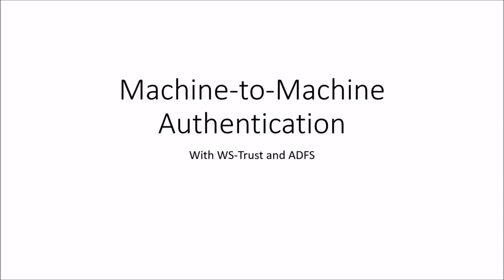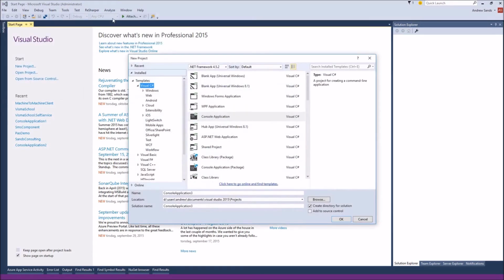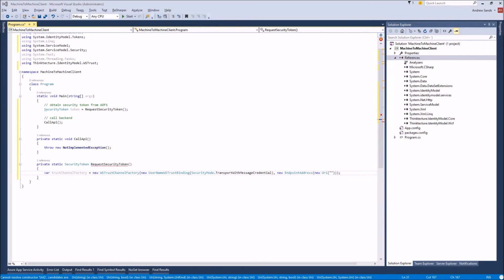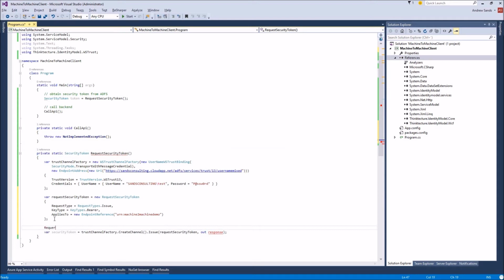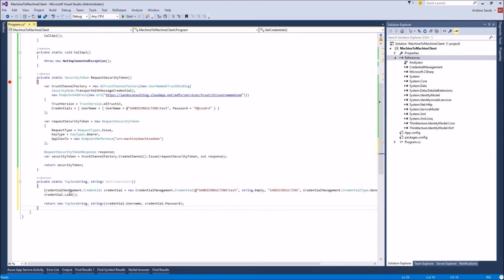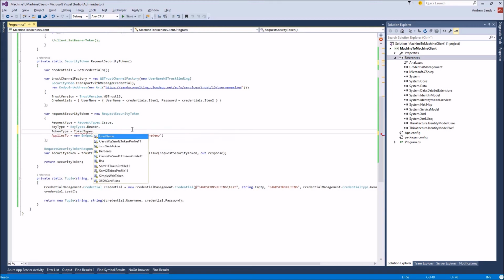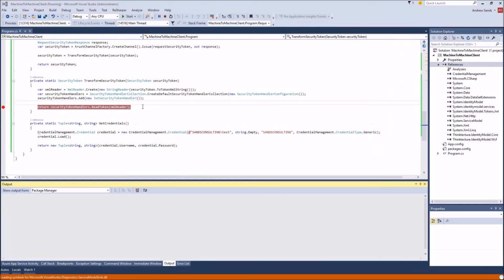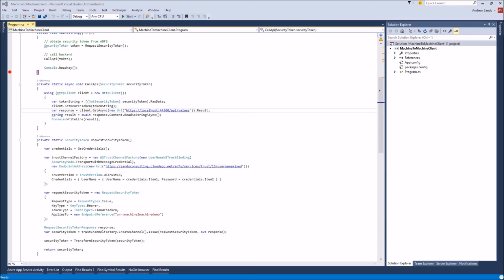Machine to machine authentication with WebAPI, WS-Trust and ADFS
Sometimes we need to create non-browser clients that do not have any humans using it.  This is not always straight forward when having to interact with WebAPI and authenticate against ADFS on Windows Server 2012 R2.  This demo gives an example of creating such a non-browser client using WS-Trust and JTW bearer tokens.